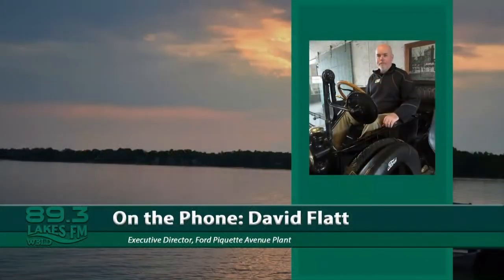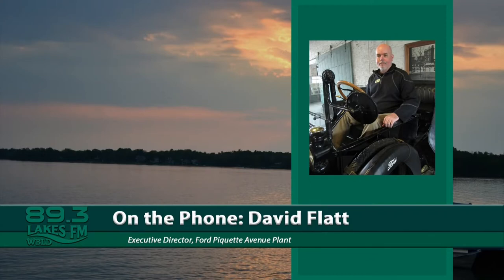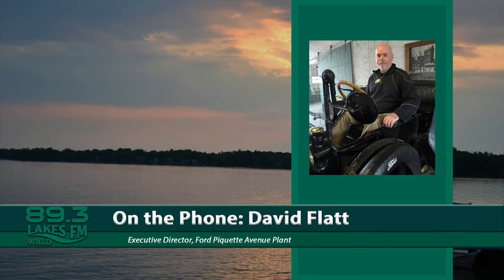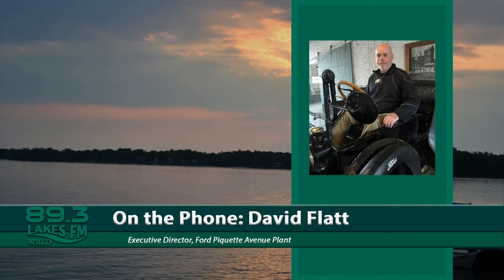Ford Piquette Avenue Plant Director Talks about Exploring Detroit History Safely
David Flatt, Executive Director of the Ford Piquette Avenue Plant, joins the show on the phone to talk about the historic auto plant, how it helps connect the local community with its history and keep the love of the automotive industry in Metro Detroit alive through the generations!